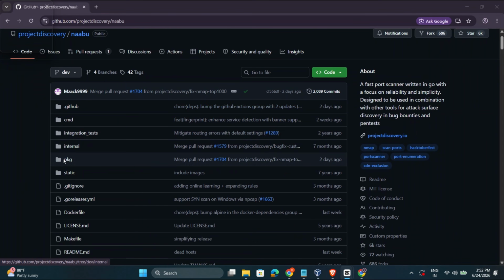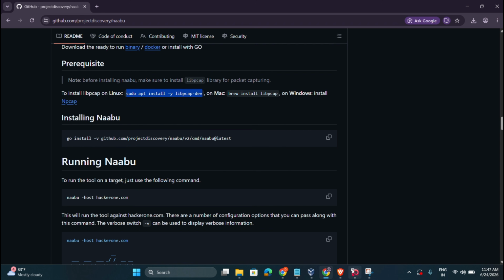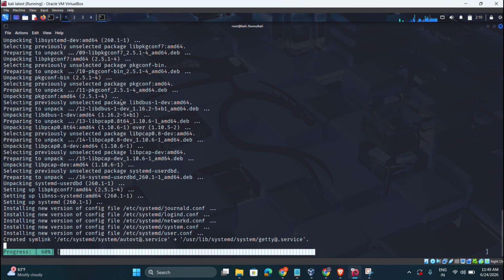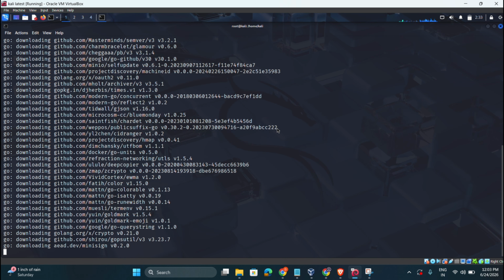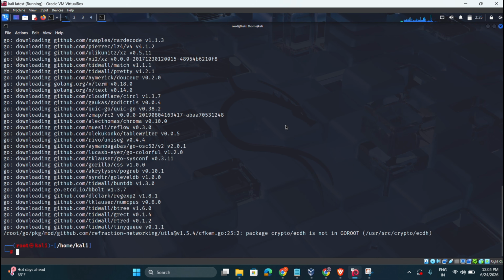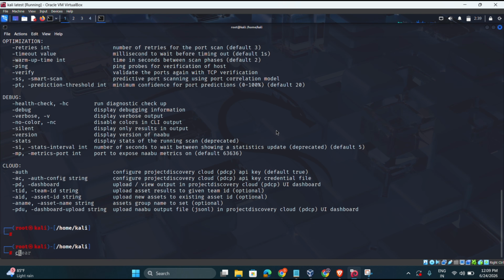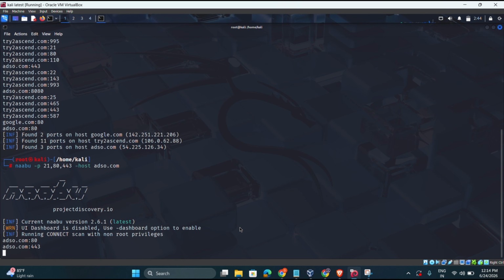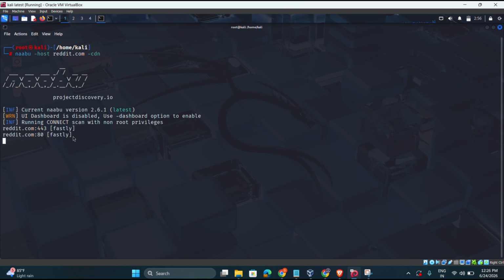Nmap Is Dead? Meet Naabu – The Future of Port Scanning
Is Nmap still enough in 2026? In this video, we explore Naabu, the high-speed port scanner developed by ProjectDiscovery that is changing modern reconnaissance workflows. cybersecurity Naabu EthicalHacking.

Learn how to:

✅ Install Naabu on Kali Linux
✅ Configure libpcap dependencies
✅ Scan single and multiple targets
✅ Scan specific ports
✅ Detect CDN providers
✅ Optimize scanning performance
✅ Automate reconnaissance workflows

We'll also compare Naabu with Nmap and understand why modern security professionals are adopting fast and automated recon techniques.

⚠️ This video is intended for educational and authorized security testing purposes only.

🔥 Topics Covered:

• Installing Naabu
• Understanding libpcap
• Multiple Target Scanning
• Port-Specific Scanning
• CDN Detection
• Reconnaissance Automation
• Modern Recon Workflows

👉 Watch previous videos for installation, agent setup, and alert notifications